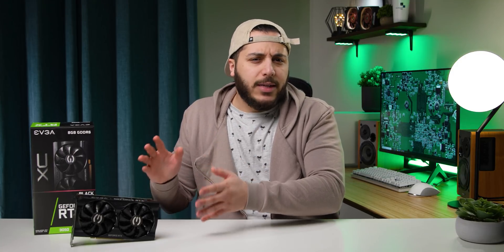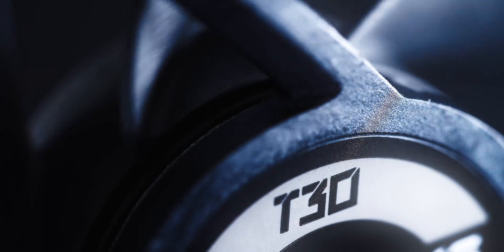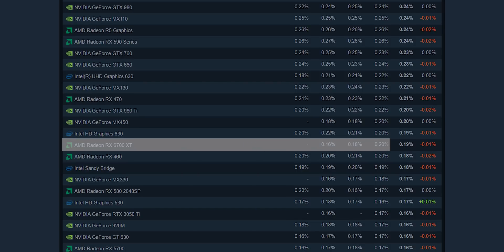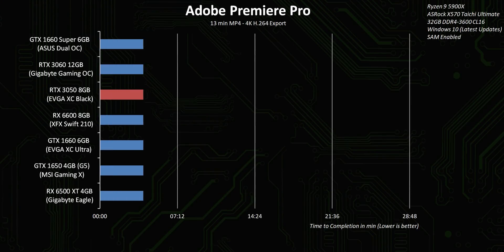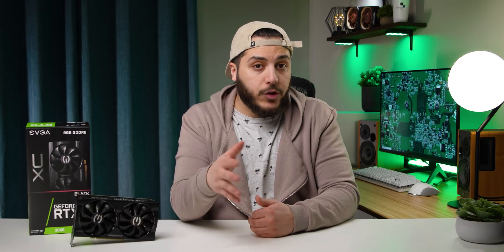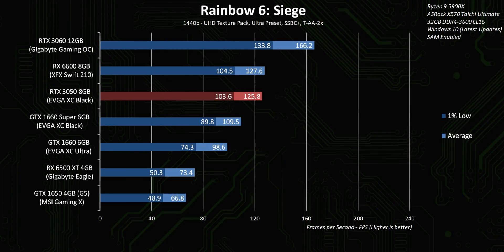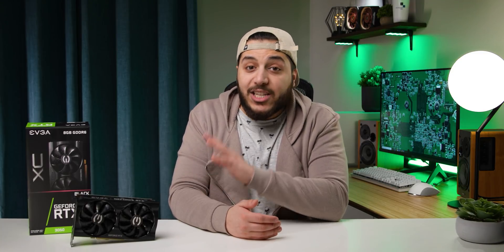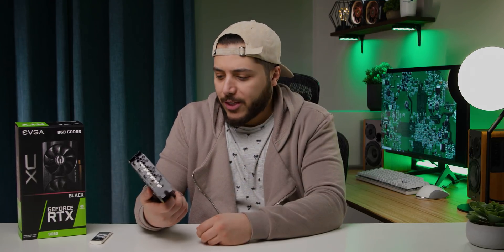Is the Cheapest RTX GPU Worth It? RTX 3050 Review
The GeForce RTX 3050 gaming and performance benchmarks are here and we finally know how the RTX 3050 vs RX 6500 XT gaming benchmarks play out.  When it comes to the best budget GPU right now, the RTX 3050 makes an impression but the price, availability and of course other factors may make it a LOT less appealing.

EVGA RTX 3050 XC Black - Coming Soon
EVGA RTX 3050 XC OC - Coming Soon

Phanteks T30 Fans

TIMESTAMPS:
0:00 - RTX 3050 Specs & Pricing
2:00 - RTX 3050 Power Consumption
2:35 - Availability, will it be BETTER?
3:05 - RTX 3050 vs 6500 XT vs GTX 1660 vs GTX 1650
3:59 - Creator Application Benchmarks
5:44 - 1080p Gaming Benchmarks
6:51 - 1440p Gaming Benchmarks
7:50 - Ray Tracing Performance
8:23 - Power Consumption
8:44 - Is the RTX 3050 Worth it? MAYBE!

Review unit provided free of charge by EVGA. As per Hardware Canucks guidelines, no review direction was received from manufacturer.